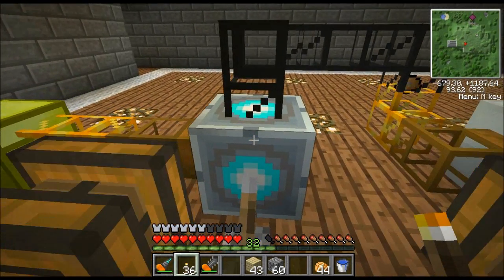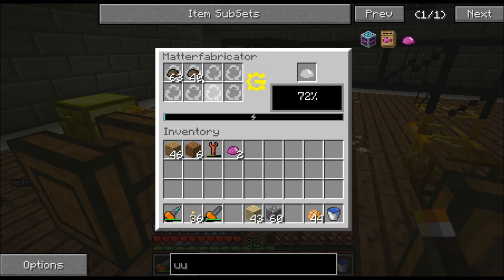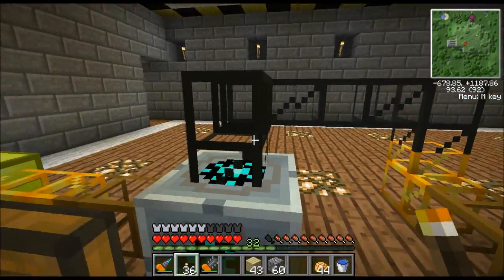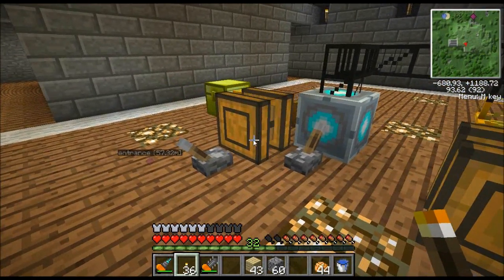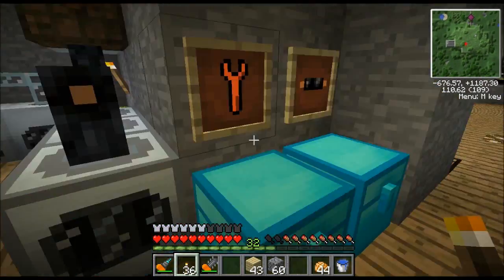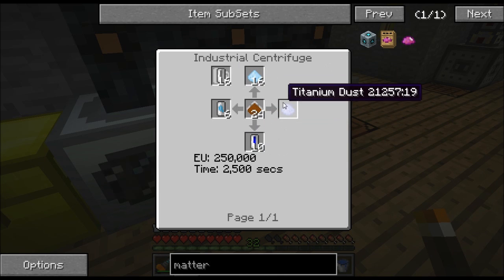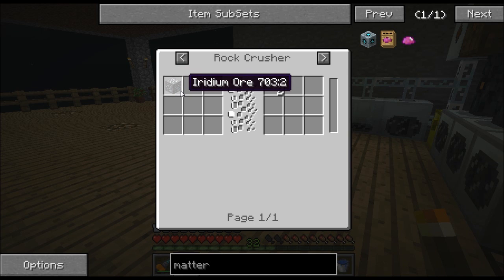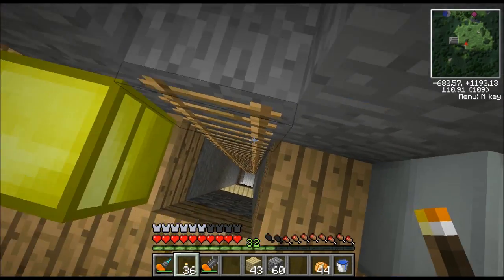Feed The Beast Tutorial Guide - Matter Fabricator, How to Make and Use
In this tutorial I will show you how to make and use the matter fabricator. The matter fabricator is part of the Greg's Tech mod and it replaces the mass fabricator from Industrial Craft. This is a high end machine that takes 8 pieces of iridium ore to construct so this is something you build in the mid to end game.

This machine requires scrap from a recycler and massive amounts of IC2 EU power to operate. In this video, I am running it at 512 EU/t and it runs slower than a one-legged snail. :) I am getting scrap to the machine via cobblestone, gravel, and dirt from my quarry. I use ender chests to get the blocks from the quarry to the recycler.

If you enjoyed this video or found it helpful then show some love by giving this video a like.